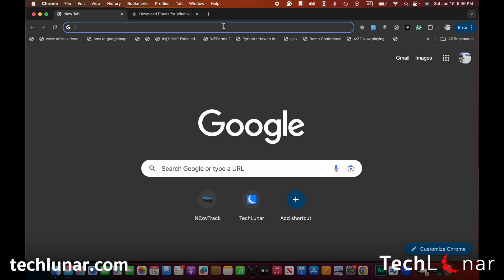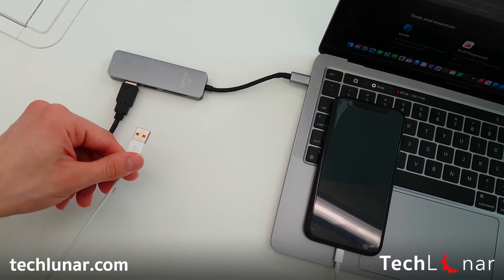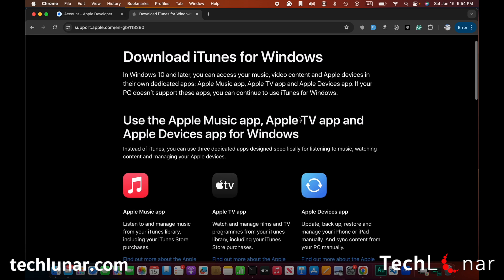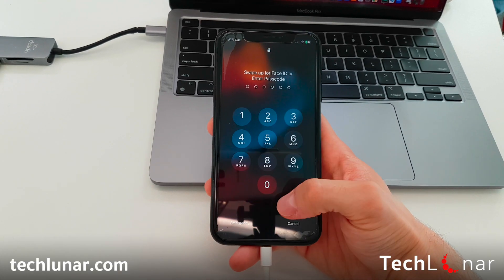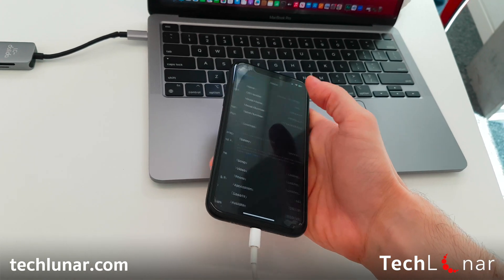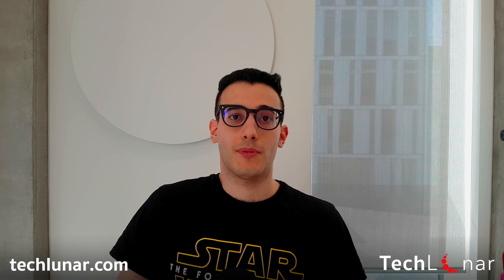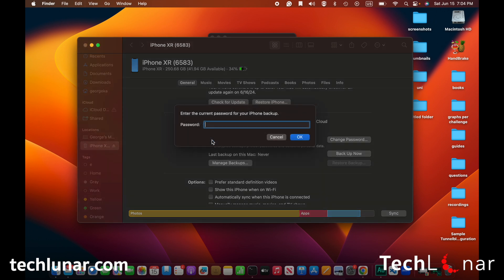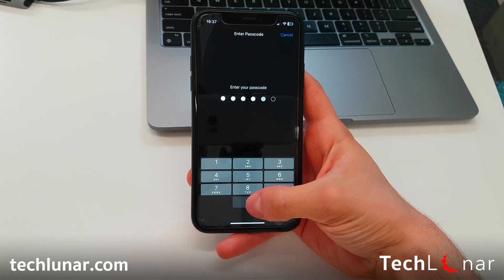How to Update to iOS 18 Beta for FREE [OFFICIAL]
iOS 18 Beta is available for update to everyone who wishes to test it and report bugs to Apple. Keep in mind that iOS 18 most likely will be full of bugs and you may need to be ready to downgrade if necessary.

Recommended External hard drives:
Seagate HDD
Crucial SSD
SATA to USB C Cable (you need this to connect the Crucial SSD to your Mac).

Low storage? Check my top list of the best and cheapest external hard drives:

For quick access:
UK:

👉 For you!